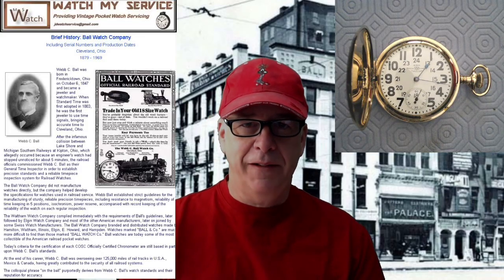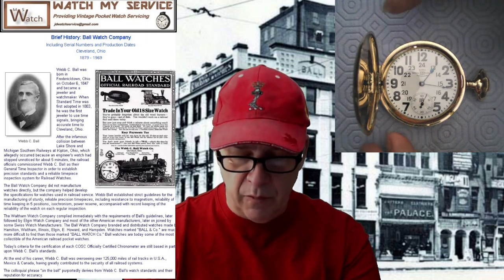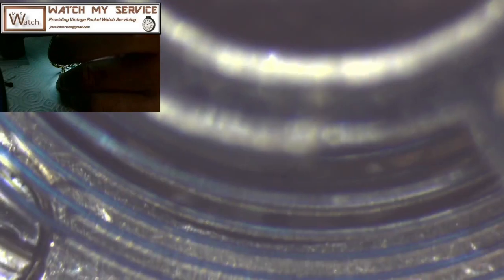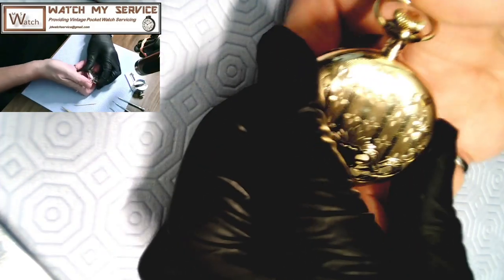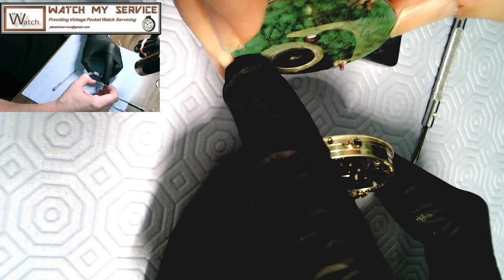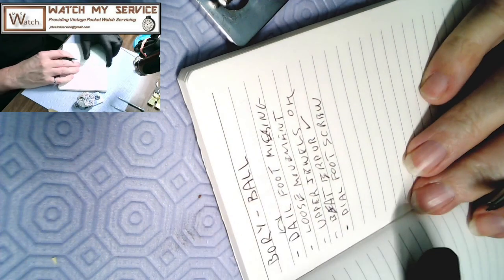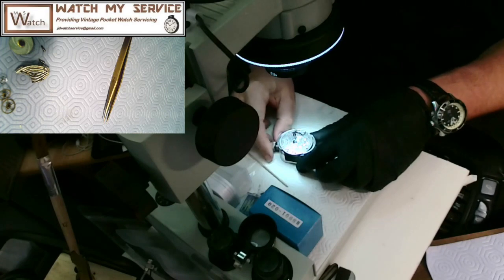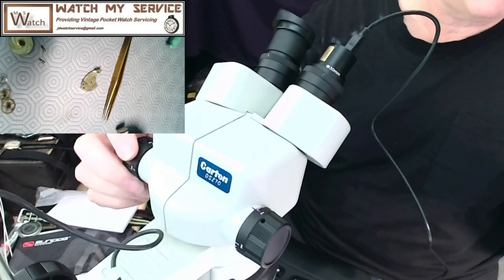Part 1 - Rail Road Grade 19J Ball Pocket Watch Repair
Part 1 - Diagnosis and repair of a vintage Waltham manufactured Rail Road Grade Ball Pocket Watch.